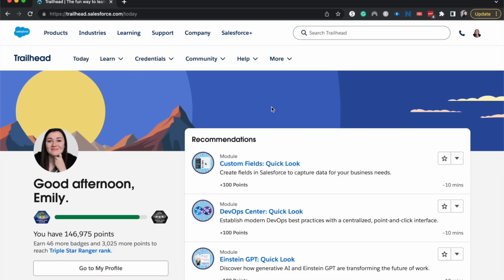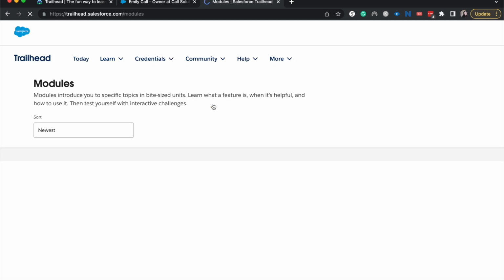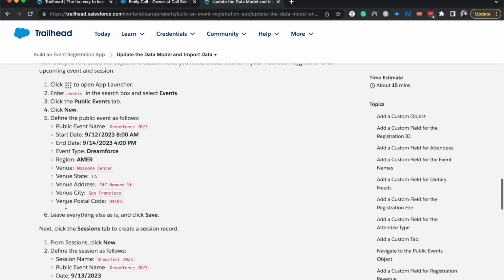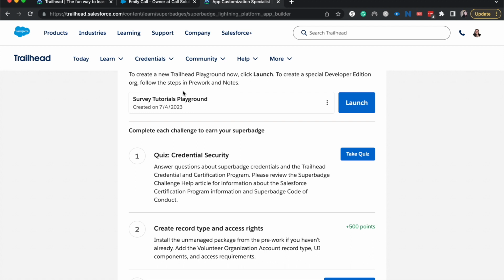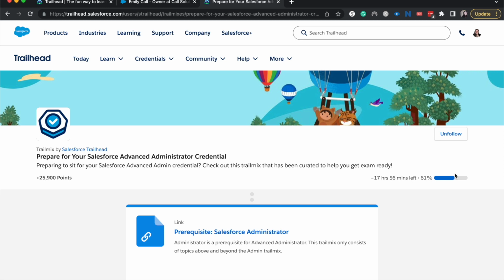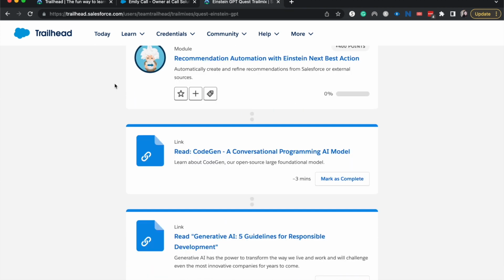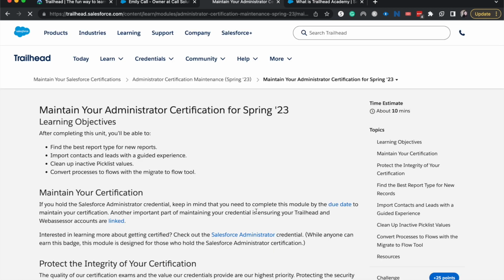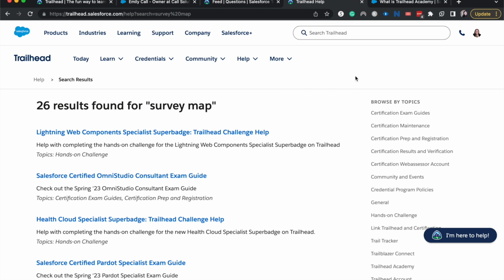What is Salesforce Trailhead? How to use trailhead from salesforce? How to learn Salesforce for free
Timestamps:
Intro: 00:00
Profile: 01:32
Ranking: 04:10
Badges: 05:56
Modules: 06:34
Projects: 08:18
Super Badges: 11:56
Supersets: 15:39
Certification Trails: 16:42
Trails and Trailmixes: 19:59
Quests: 23:18
Trailhead Academy: 25:30
Hire Me Button: 26:52
Maintaining and Verifying Credentials: 27:59
Trailblazer Community: 30:46
Salesforce Help: 32:17